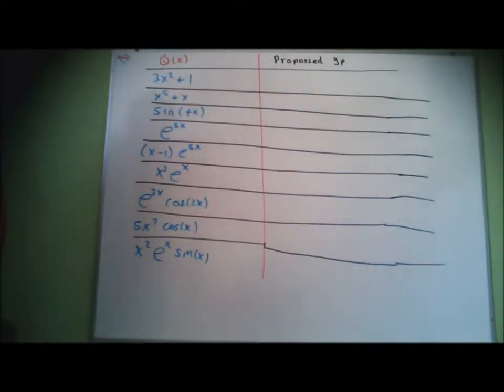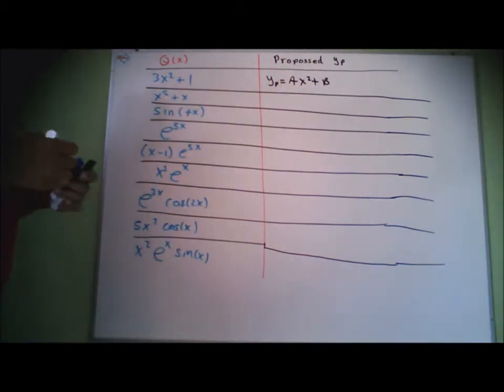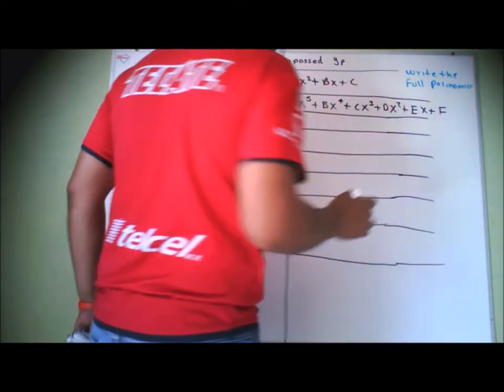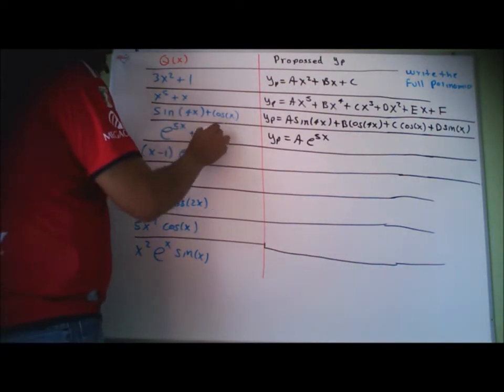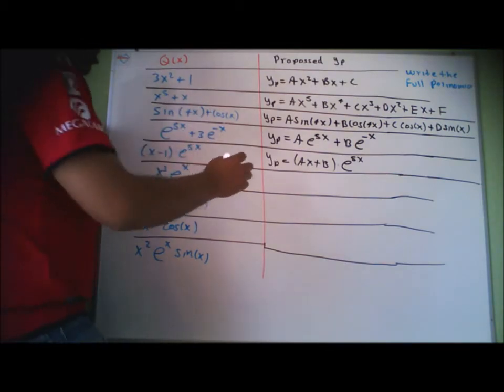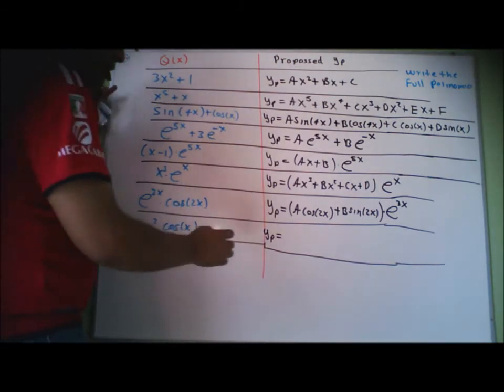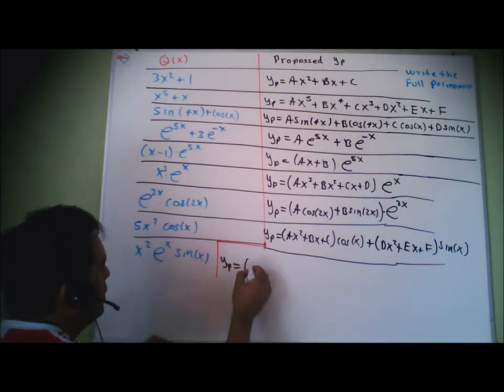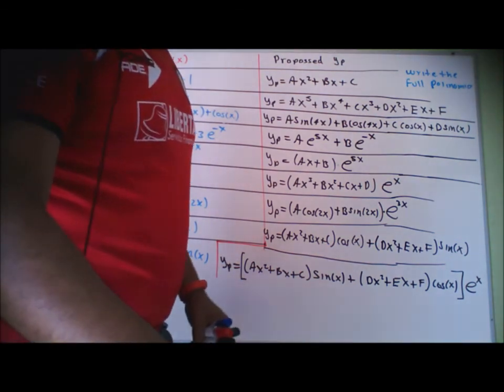Undetermined Coefficients Examples of Yp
Examples of how to correctly select the particular solution out of the Q(x)